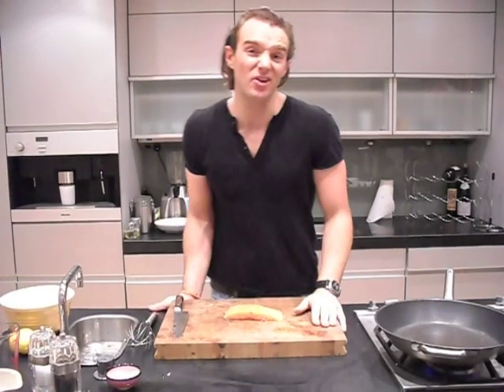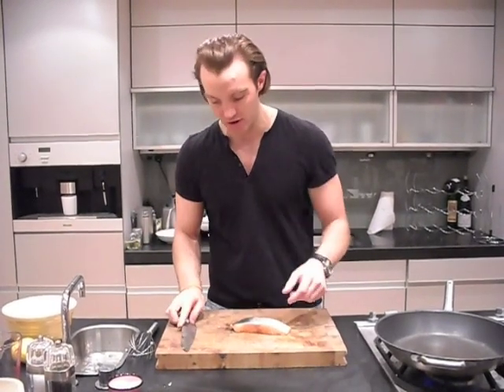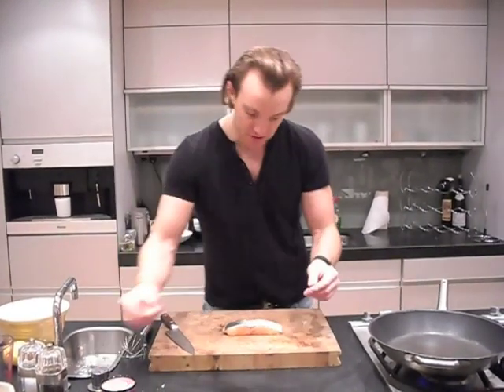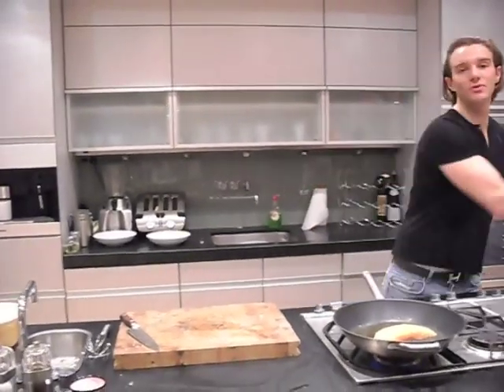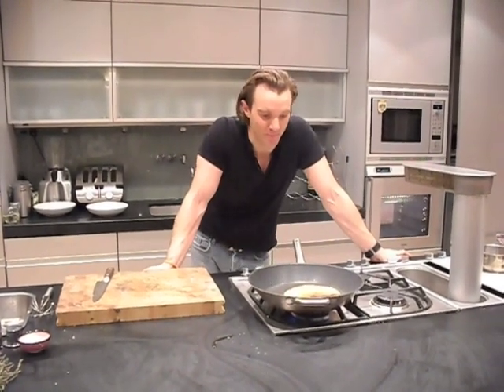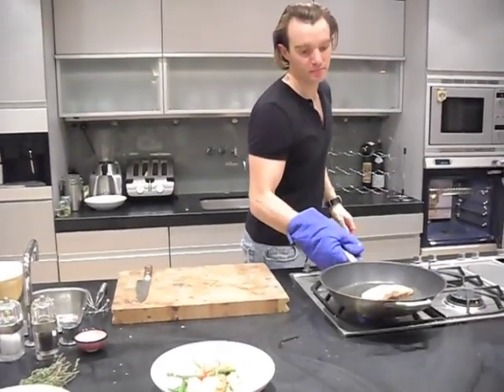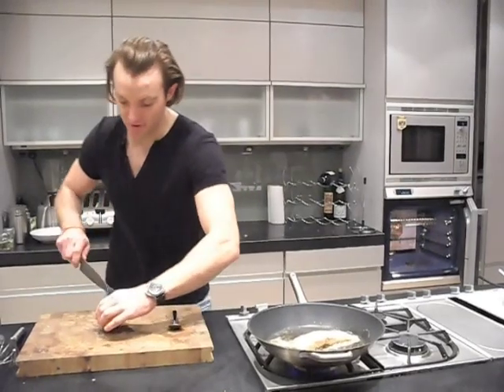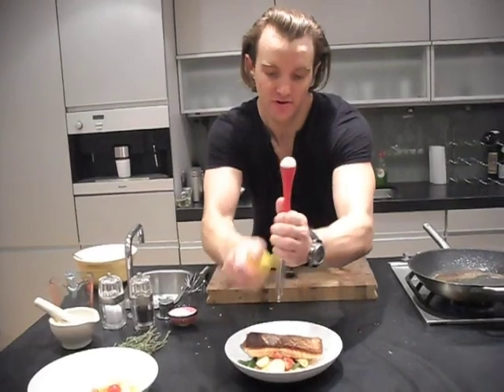How to Cook Fish: Perfect Easy Pan-Fried Salmon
The only time you should justifiably be scared of fish is when they have large teeth and a hungry look in their eye - cooking a fillet of fish is easier than you imagine - check out this simple recipe for the *perfect* Pan-Fried Salmon !